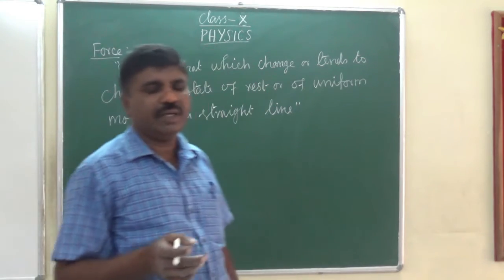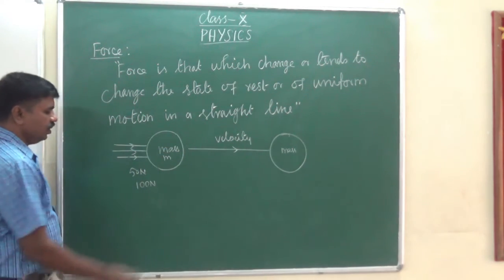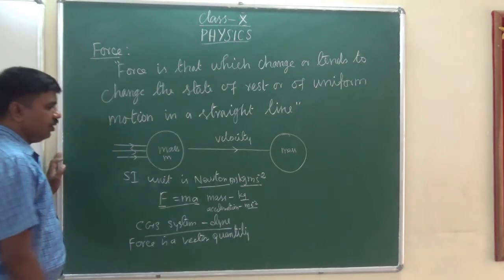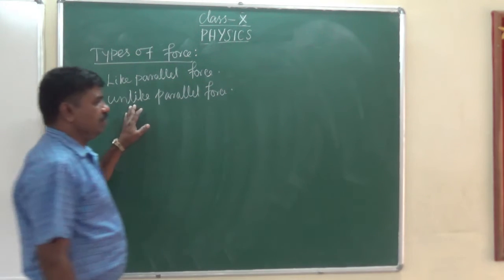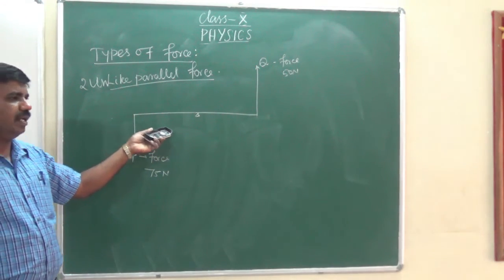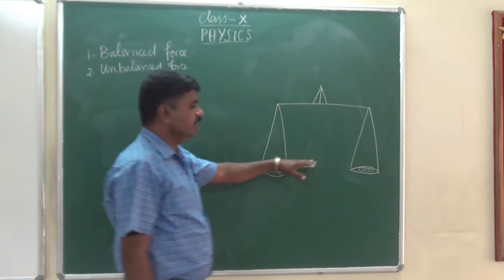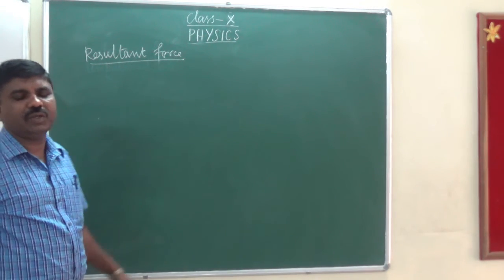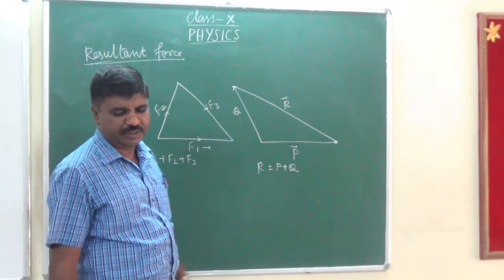10th Physics Force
10th Physics  Force